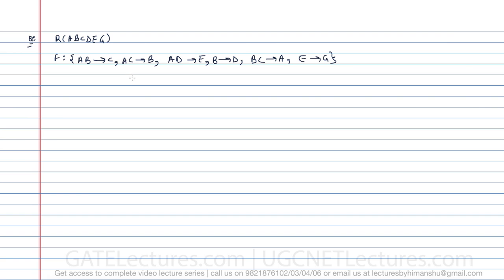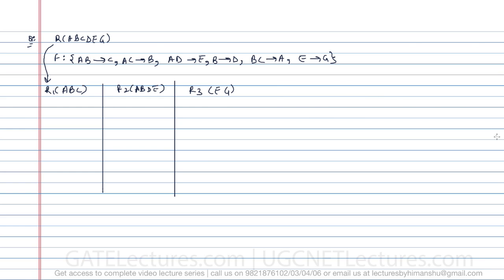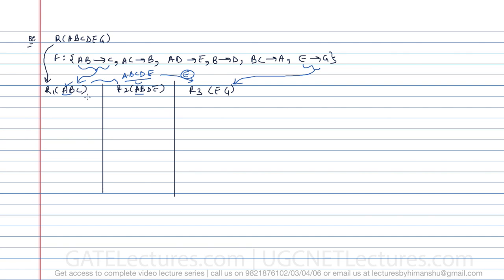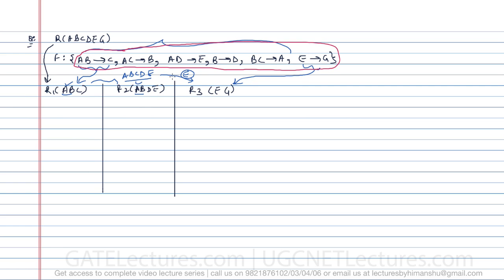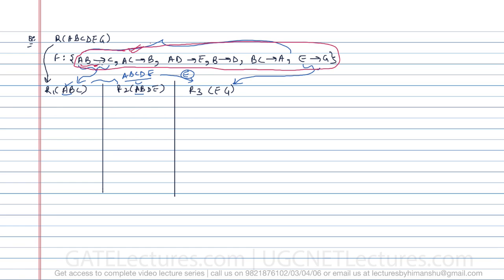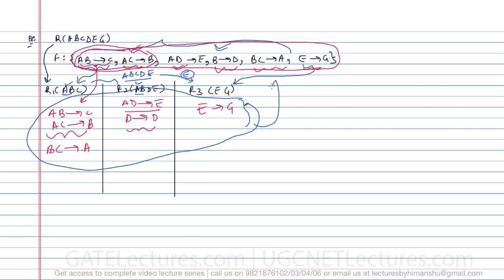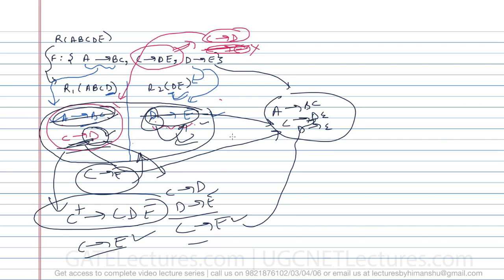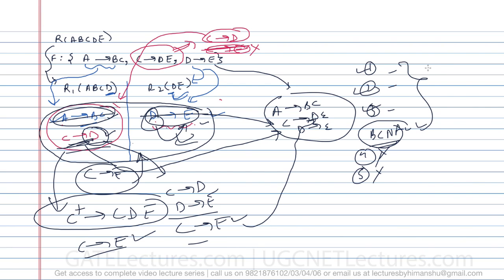Database Management System 30 example on Functional dependencies Preserving Decomposition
DBMS stands for Database Management System. We can break it like this DBMS = Database + Management System. Database is a collection of data and Management System is a set of programs to store and retrieve those data. Based on this we can define DBMS like this: DBMS is a collection of inter-related data and set of programs to store & access those data in an easy and effective manner.
What is the need of DBMS?
Database systems are basically developed for large amount of data. When dealing with huge amount of data, there are two things that require optimization: Storage of data and retrieval of data.
Storage: According to the principles of database systems, the data is stored in such a way that it acquires lot less space as the redundant data (duplicate data) has been removed before storage. Let’s take a layman example to understand this:
In a banking system, suppose a customer is having two accounts, one is saving account and another is salary account. Let’s say bank stores saving account data at one place (these places are called tables we will learn them later) and salary account data at another place, in that case if the customer information such as customer name, address etc. are stored at both places then this is just a wastage of storage (redundancy/ duplication of data), to organize the data in a better way the information should be stored at one place and both the accounts should be linked to that information somehow. The same thing we achieve in DBMS.
Fast Retrieval of data: Along with storing the data in an optimized and systematic manner, it is also important that we retrieve the data quickly when needed. Database systems ensure that the data is retrieved as quickly as possible.

01 Course content and Syllabus (DBMS)
02 Introduction to basic Terminologies in DBMS
03 Underlying Data Structures used in various types of DB
04 Introduction to Conceptual Design Using Entity Relationship model
05 Classification and Types of Attributes in a Relation
06 Degree of relationship set
08 Degree Cardinality Ratio and Participation
09 One to One relationship
10 Many to Many Relationship
11 Strong Entity vs Weak Entity
12 Basic Components in ER Diagram
13 How to Convert ER Diagram into Relation or Table
14 Introduction to Database Normalization
15 Basics of Functional Dependencies
16 Trivial and Non Trivial Functional Dependencies
17 Closure Properties of Functional Dependencies Armstrong's Axioms
18 Closure set of Attributes
19 Closure set of Functional Dependencies
20 How to Determine Keys in a relation Candidate key and Super Key
21 Determine the candidate keys in the relations
22 Identify the keys in the relations Examples
23 Equivalence in functional dependencies FD
24 Minimal Cover in Functional Dependencies
25 Introduction to decomposition of Relations
26 Lossless decomposition in Relations
27 Lossless decomposition
28 Functional dependency preserving decomposition
29 Whether these decomposition's are FD Preserving or not example
30 example on Functional dependencies Preserving Decomposition
31 Transitive, Partial and Full Functionally Dependency Prime non Prime
32 Introduction to Normalization in Databases
33 Introduction to second Normal Form 2NF
34 Second Normal Form 2nf Example